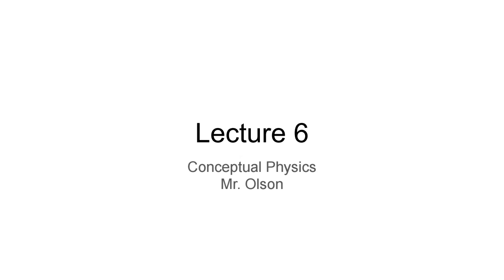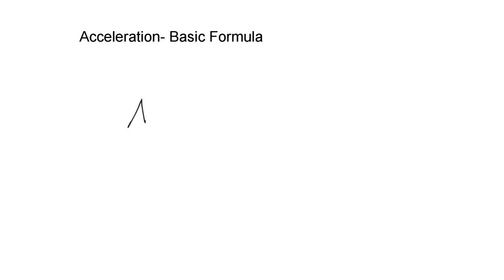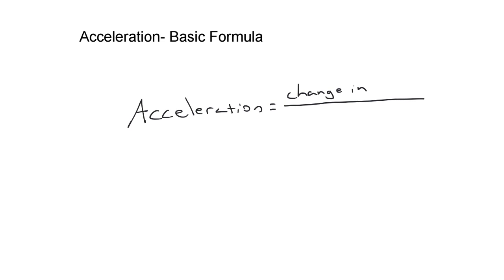Lecture 6 Acceleration